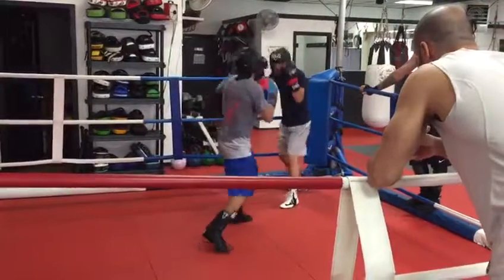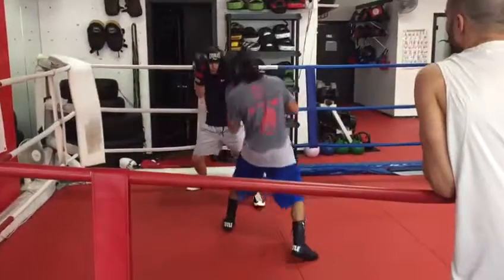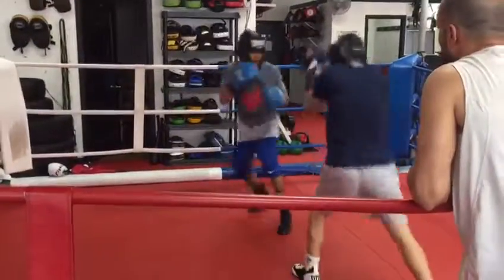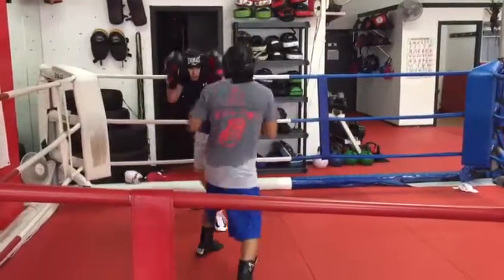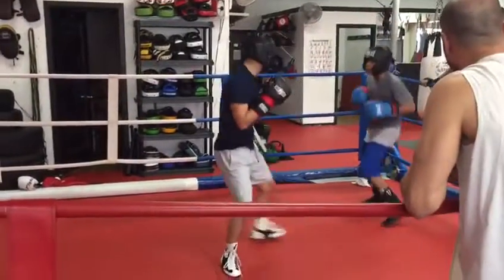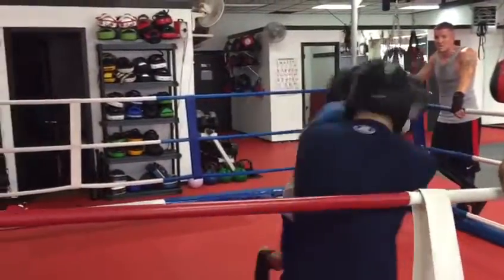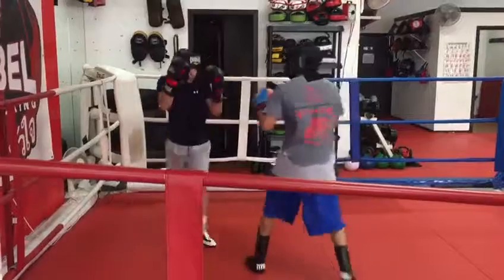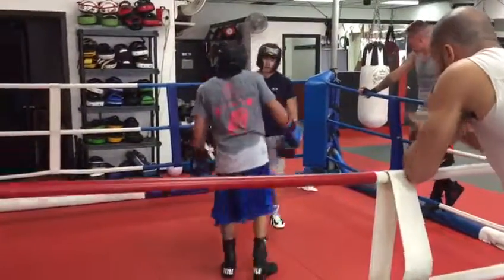May 16, 2018(12)